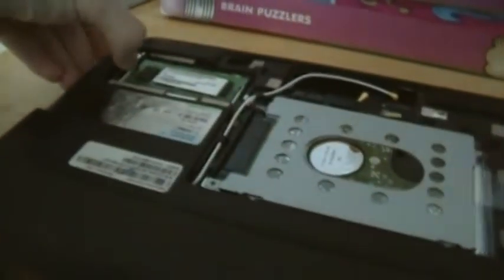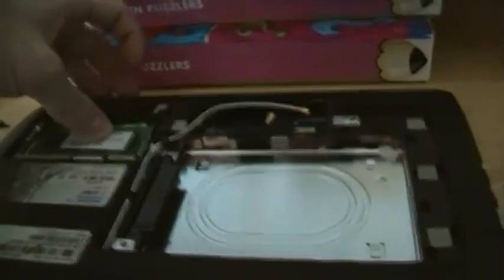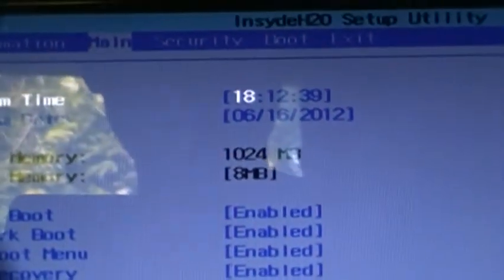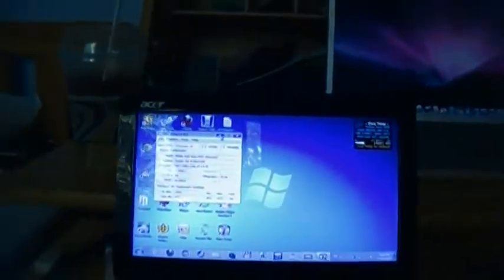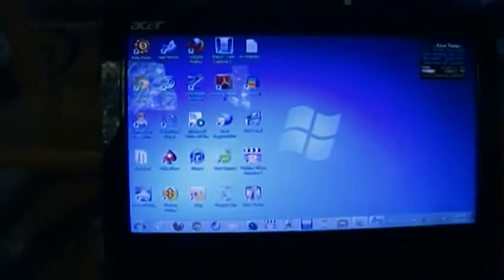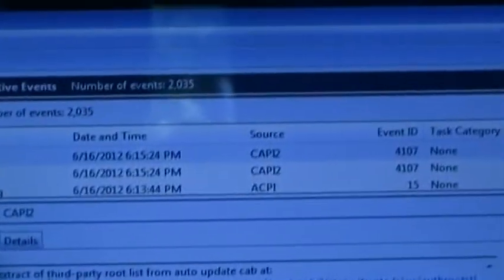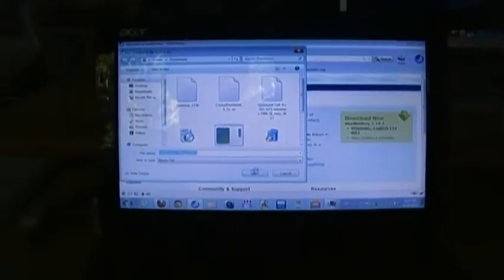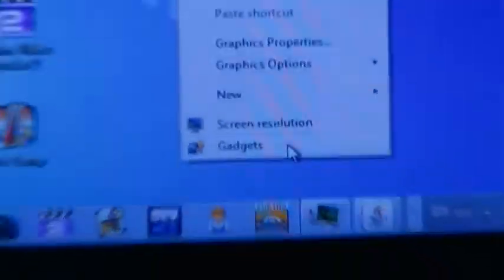Acer Aspire One 532h-2807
An overall review of this particular machine.